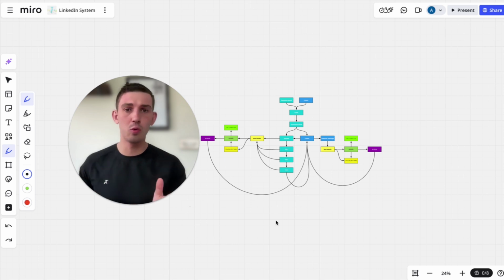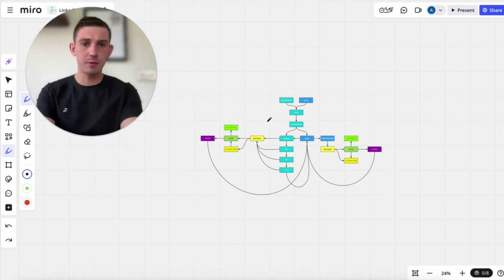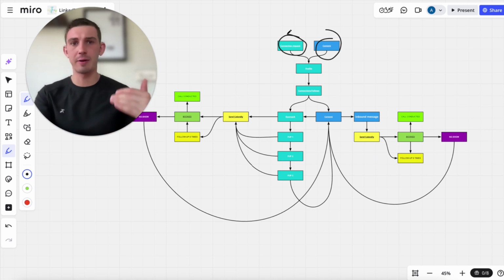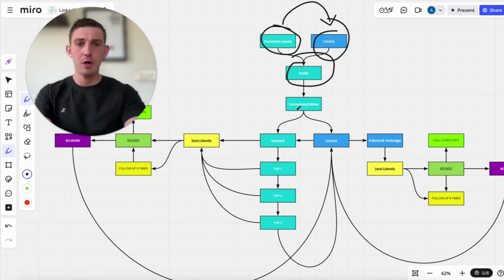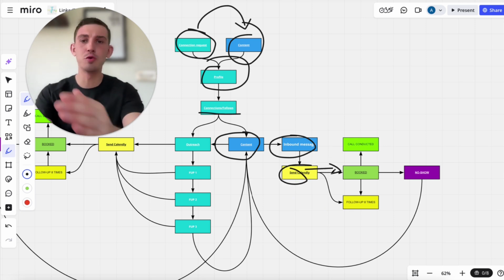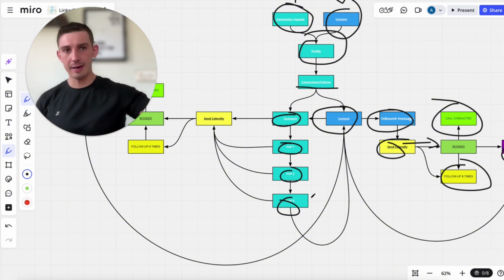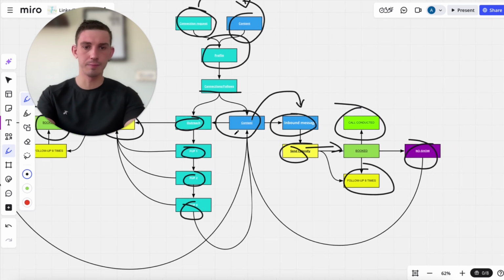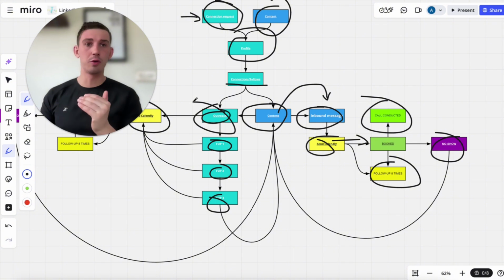Book 10 Calls a Week From LinkedIn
Need More Clients for Your Service or Online Business?

Whether you want us to get clients for you or teach you how to do it yourself, we’ve built a simple system that delivers real results.

About Me and Strategy One
I’m Ashley, founder of Strategy One. I built my first business from £0 to £1.2M in under 2 years, and took the second to £25K a month in just 3 months.

Now I help other service and online business owners do the same.

At Strategy One, we help trades and service businesses get more clients using paid ads, outreach, and proven systems that actually work.

We offer two core options:

✅ Done-for-you – We run your ads, cold call, handle your leads, book your appointments, manage the whole backend and even close the deals for you

✅ Done-with-you – We coach you step-by-step and give you the tools and support to do it yourself

We work with all kinds of service and online  businesses

If you're tired of chasing work and want a proper system to grow your business, we can help.